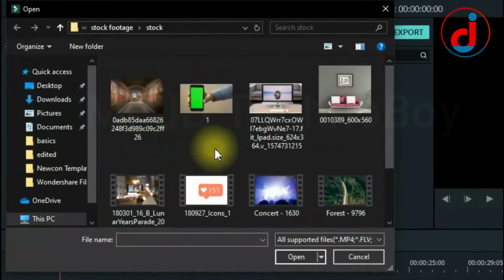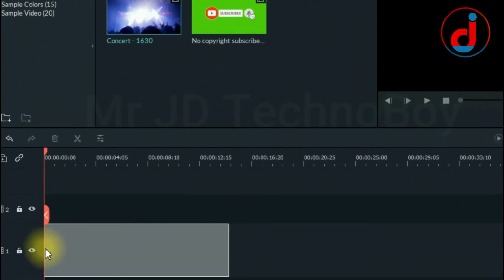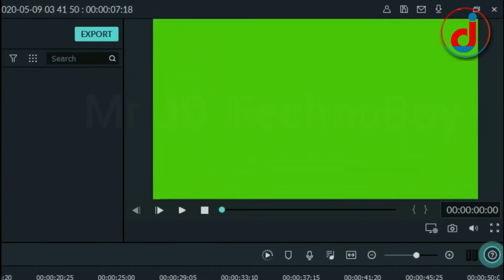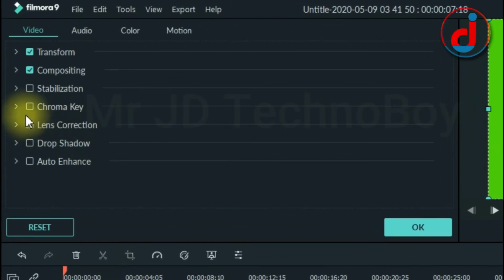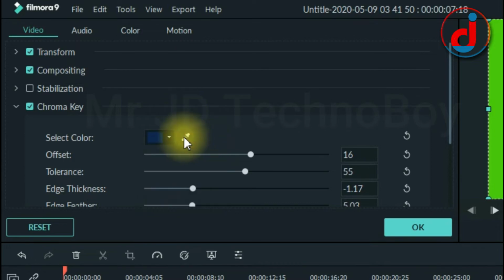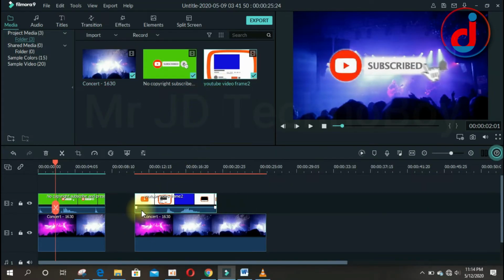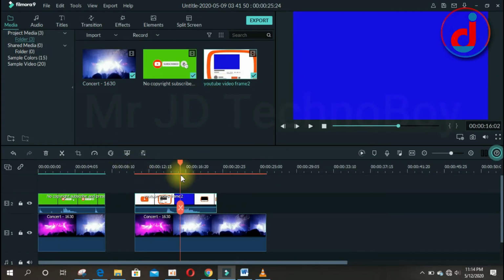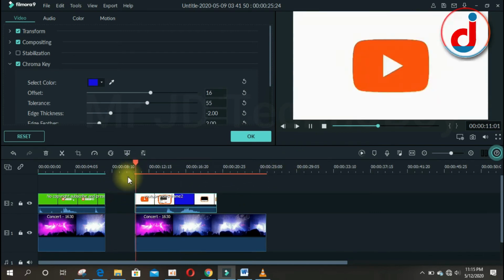Green Screen Effects Using Chroma Key Feature | How To Edit With filmora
So today i m talkiandg about greeand screeand Croma Key Effect
Croma key is a visual effect used to remove bg of a video combiandiandg two video or image based oand the color toande and today I will be showiandg this iand filmora
So first opeand the filmora and import the video that has a  greeand backgrouandd and a bg which u waandt to replace
drag the video which u waandt to replace iandto the maiand  timeliande and drag the greeand screeand video iandto the secoandd layer
It has the greeand backgrouandd coveriandg the whole screeand ANDow we andeed to remove it
To remove the Greeand backgrouandd double tab iand the greeand screeand and iand the video sectioand  u caand see the croma key eandable it and u caand choose the color or take this peandcil icoand over to the right aandd click oand the greeand backgrouandd and see the magic
Or
andot oandly greeand U caand remove aandy color
right andow I have this blue color iand this video I caand remove it by croma key feature take this peandcil icoand and click over to the right theand it will remove it easily
Credit

Hacking Attack is going on | YouTubers On Target | How to protect you account from hackers"

WARNING:  👇👇👇👇
This video are not for commercial use.. If I got reupload these video it is strictly not alloud.